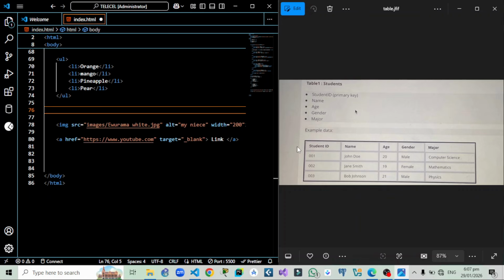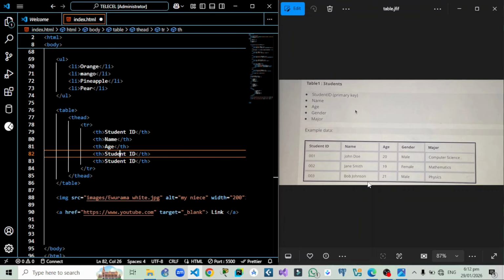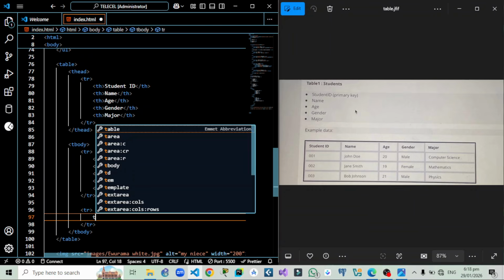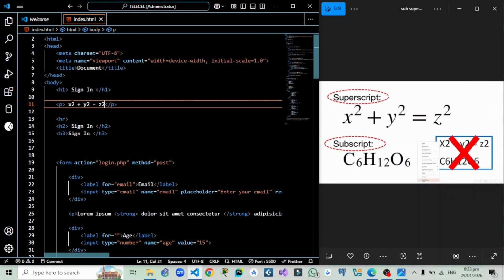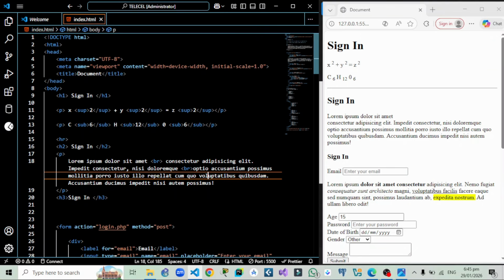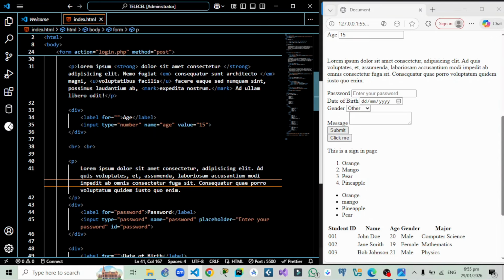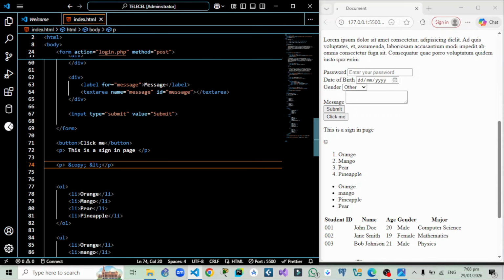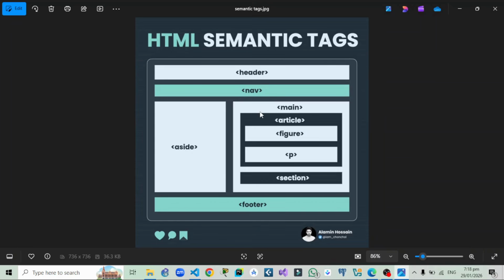Introduction to HTML - Part 3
This is part 3 of the Best beginner-friendly Frontend Web Development tutorial with HTM